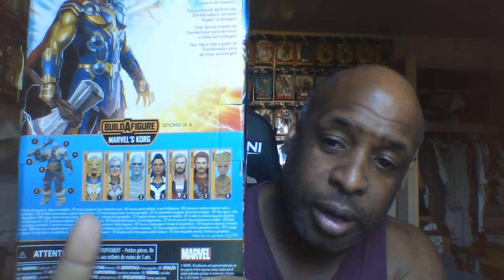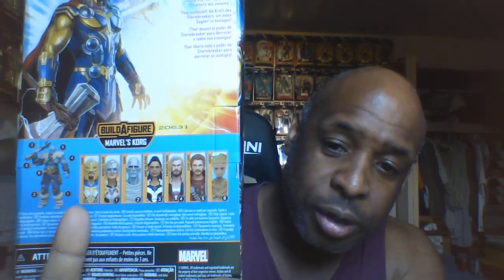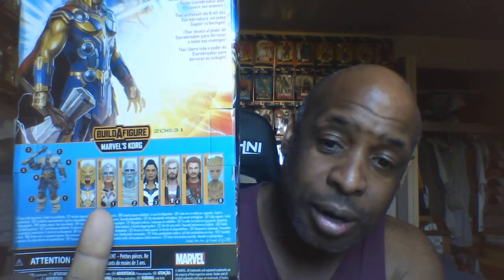Short Comic Book Haul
This week